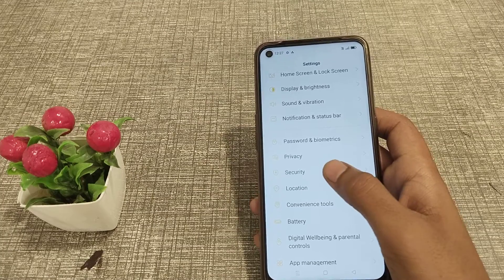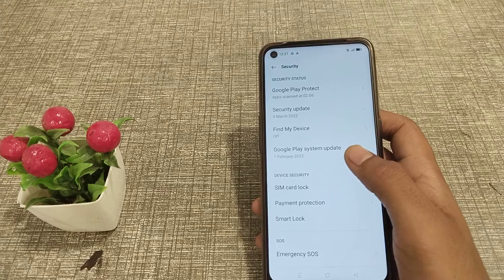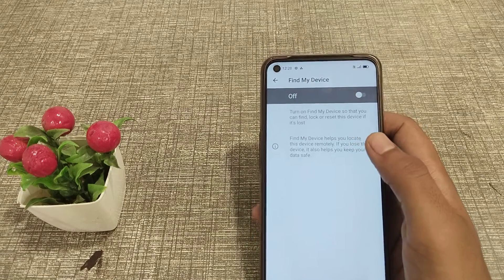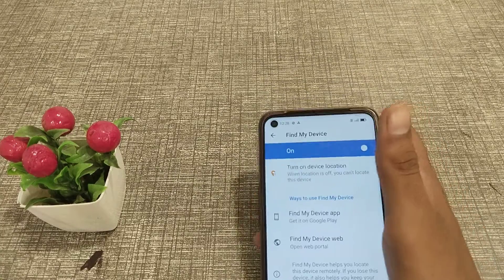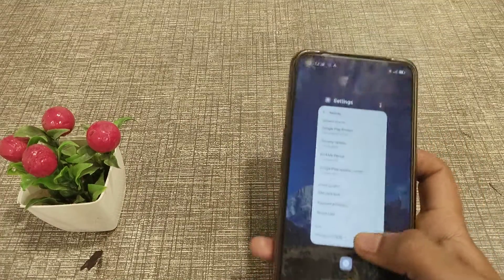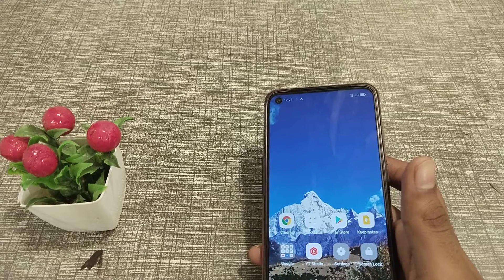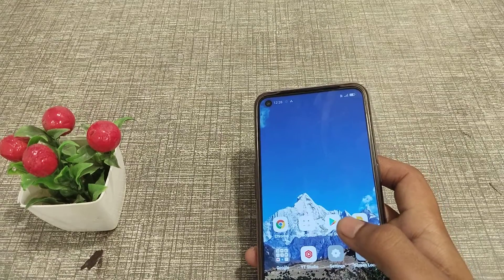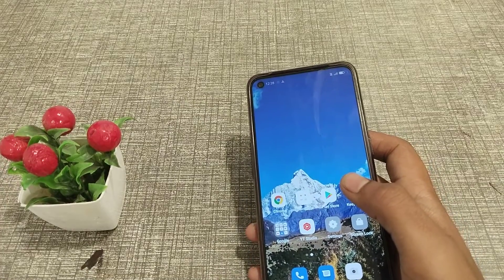How to on find my device in oppo phone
how to on find my device in oppo A 53 phone,
how to on find my device in oppo K10 phone,
how to on find my device in oppo A 52 phone,
find my device ko kaise on karte hai,
find my device ko kaise on kare,
find my device ko kaise on kar sakhte hai oppo phone mein,
find my device setting in oppo A 52 phone